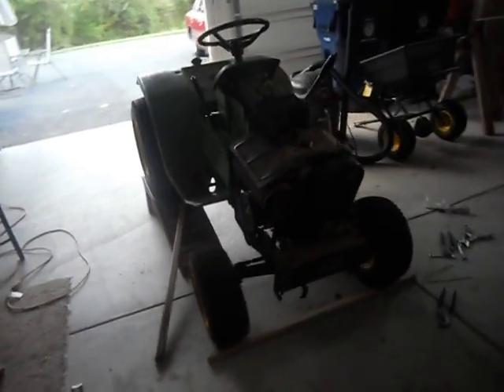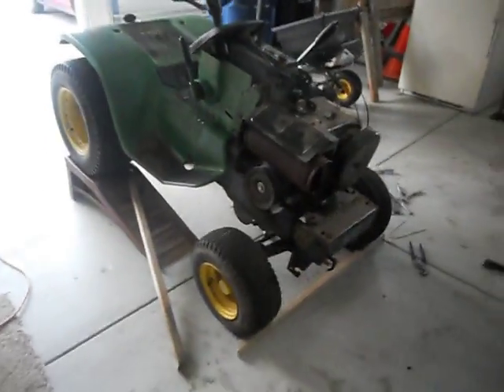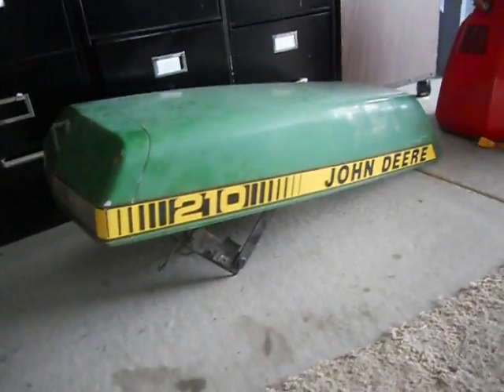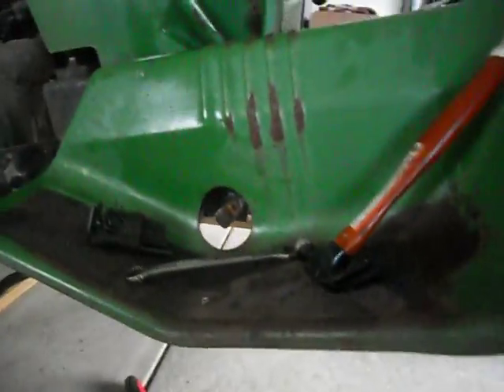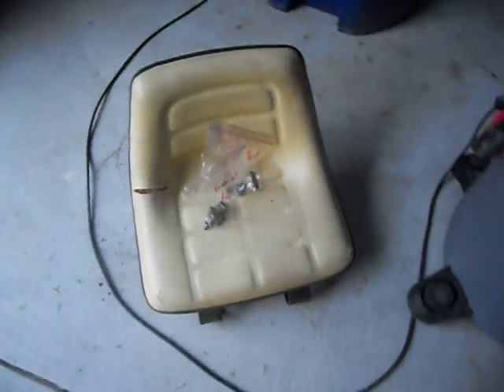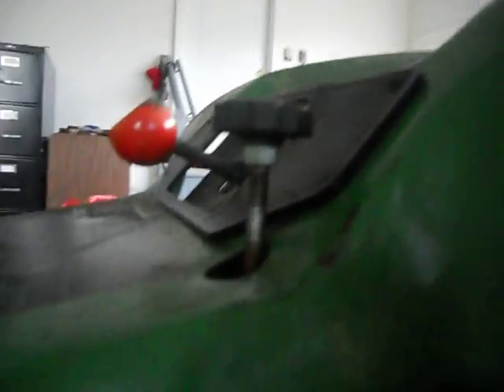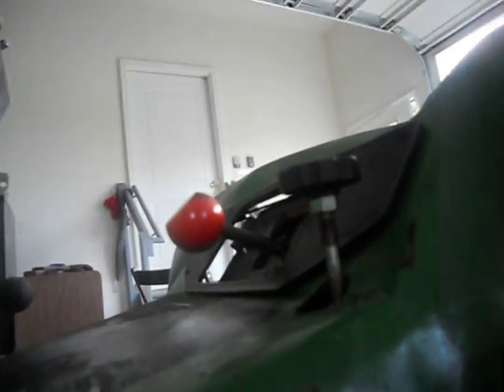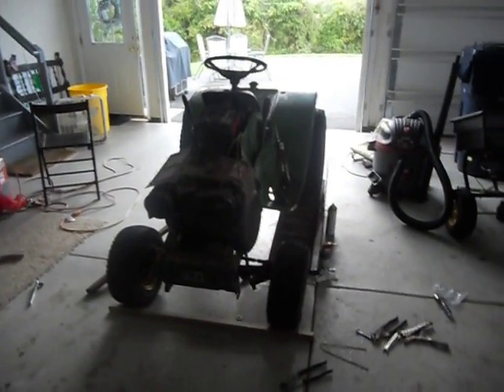Taking the John Deere 210 Apart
Since I had just gotten the 210, I needed to grease it up and change the oil, which was a dark black and probably hadn't been changed in 10 years! I pulled it into the garage at my grandparent's house, which later became the shop, and we performed all the maintenance.

I kept it over there because the left rear tire was flat.  We inflated it with a Husky air compressor, but it still went flat, so we knew there was a leak somewhere. We took it to a friend's auto shop right up the street. He sprayed some Windex on the tire to find the leak, and it trned out the air was escaping from several open areas between the edge of the tire, and the rim. Our friend painted some black tire sealant around the edge of the tire, inflated it, and put the tire back on the wheel, and that fixed our tire problem.

I had planned to do a partial restore on her, so I figured now would be a good time to get started, with my grandfather at my side, of course. I got a John Deere 210 manual and quickly learned about the various parts and mechanisms on the tractor, and taught myself how to remove them. The restoration started with the engine side panels. One popped off when I was driving it around because it was missing a bolt. So that came off, and the other one did shortly after. The next part to be removed was the hood and it's assembly. Then, the grill came out. I removed the seat. The clutch and brake assemblies needed to be cleaned, so I also removed them.

Finally, the fenderdeck was coming out. The fenderdeck gave me some trouble.
I easily removed the four main bolts that held it onto the frame, but then the last thing I needed to do in order to pull it off was remove the deck lift stop assembly. It's a shaft that sticks out of the floor with a knob. A spring is around the shaft, to adjust the tension. It can be screwed all the way in or out.  At the bottom of the spring is a bracket that mounts to the frame, with a really small pin and a washer.

My tractor had been stored outside for many years, and so the pins, washers, and bolts were all rusted in place. It took me and my grandfather some time to straighten and pull out the pin, using a variety of pliers, wrenches, and screwdrivers. With a little WD-40, the pin eventually came right out, and so did the washer.

As we tried to pull the whole lift stop assembly out, We hit another problem -- there was ANOTHER pin at the very bottom of the shaft, that was keeping it from being pulled all the way out of place. It was getting late, and we quit right before the video was taken. I still have to bend that second pin straight and pull it out so I can finally get the fenderdeck off.